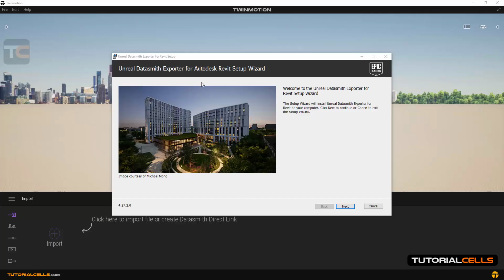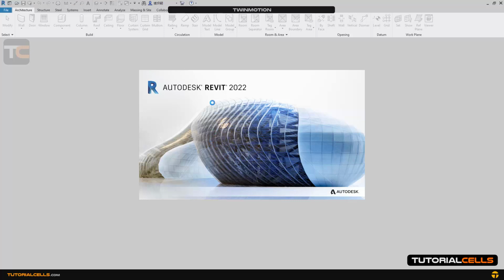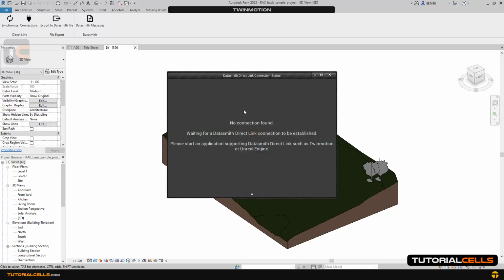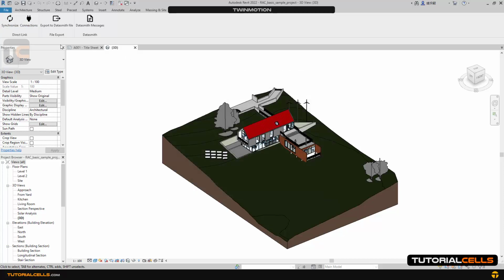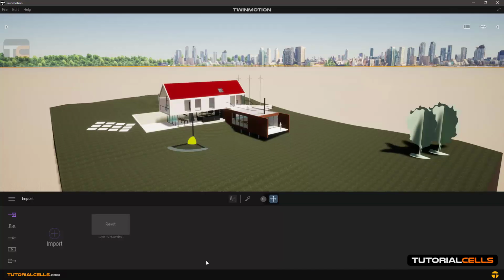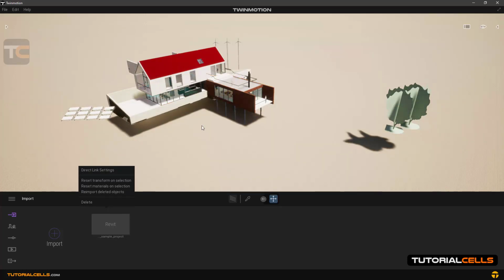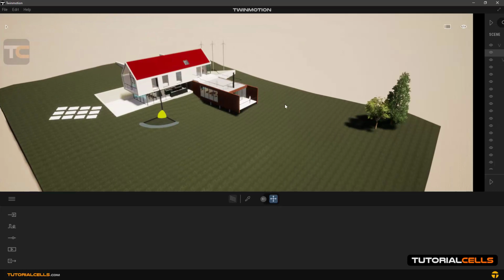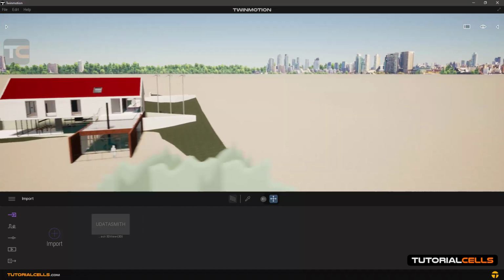0007. revit direct link to twinmotion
In this lesson, we want to explain how to import models from revit to twinmotion using the direct link . To do this, you must first install a revit plugin called Unreal Datasmith Revit Exporter from the tw website. Which has simple steps. After installing the software, open revit. If it ask any questions, click on the always load option, which will always load when the plugin is installed. We open a ready project ... the plugin is located at the top of the datasmith tab. There are generally two ways to import revit models into twinmotion. Direct link mode and export datasmith mode. If we click the connections button, it will tell us that there is nothing. We opened a project in revit but we have to import it in twinmotion. To do this, we going tw, click on + in the import section, and in the direct link tab, as you can see, the software itself has detected the project opened in revit. In the collapse section, as before, set the keep hierarchy mode. To import each component of the model. Now we import the model. Well, now back to revit. And now if we click on the connections button, it will be show us that a direct connection has been established. Now we have to click on synchronize to move the model from revit to tw ... Well, we go back to tw and as you can see, the project is imported. Now if any changes are applied to the original file that is in revit, it will also be applied to tw. now let's delete these trees for example. And to apply the changes in tw, click the synchronize button. As you can see the changes were applied Now .. back to tw if we click on the sign in tw, its settings will appear. Clicking on the direct link settings opens the same initial settings that you can change. Reset transform on selected option. When you move an object in tw and you want it to return to its original state. Because the original file is in revit. Reset material on selected option. If you make a change in the material, it will return to its original state. Re import deleted objects option. If you accidentally delete an item, you can return it.. For example, we want to change these trees to real trees. Easily select all of them and in the scene manager, right-click on them and click replace object, and select a few trees from the library and drop them in here. We will explain these options later and click on start replace.
The next way for importing models  from revit to tw. We going the revit. This time we select the export to datasmith option. And we save somewhere and then we enter tw again and this time we open that file in the geometry tab. ..